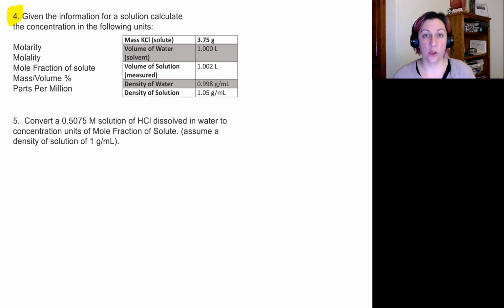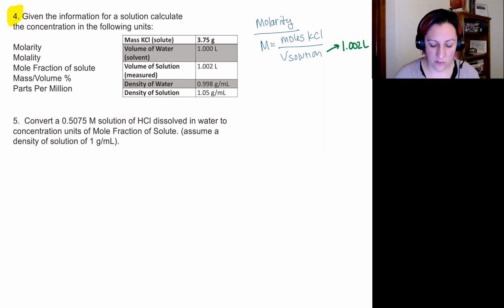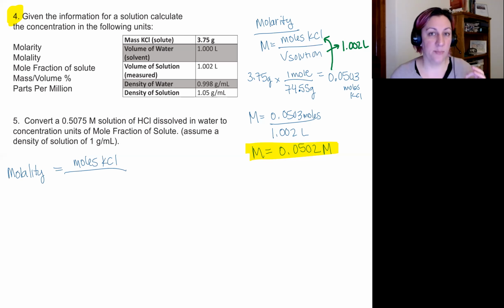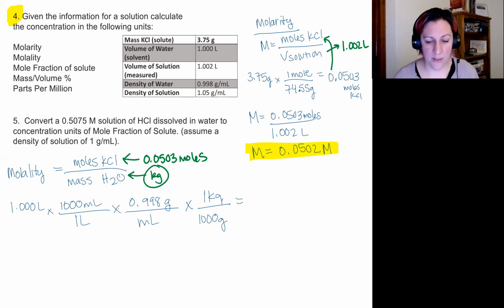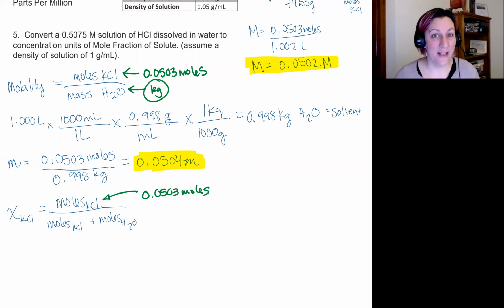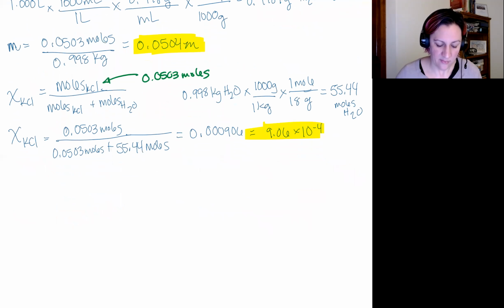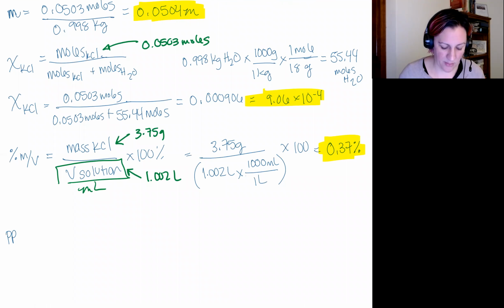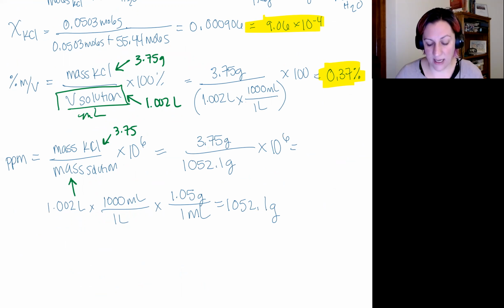Chem 162 Lecture 11.K Practice Problem 4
This video shares the solution to lecture practice problem 4 and will cover several ways of calculating concentration.